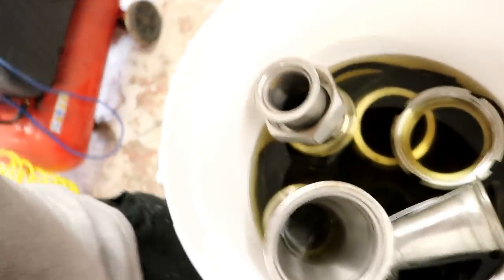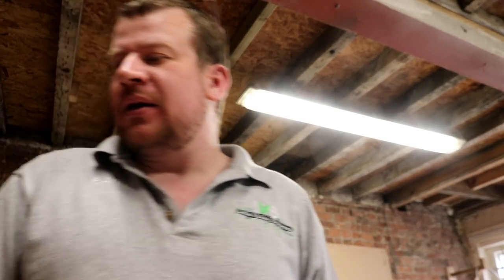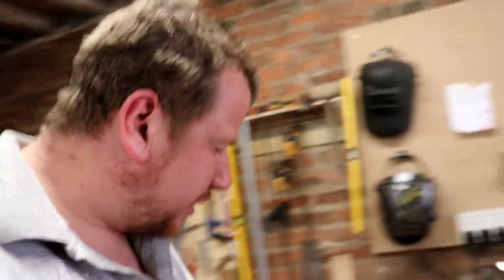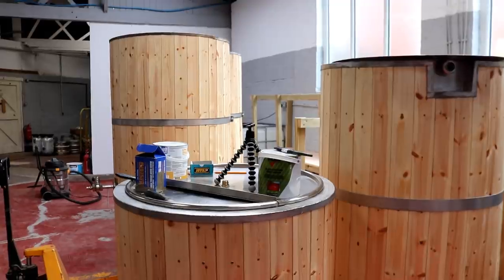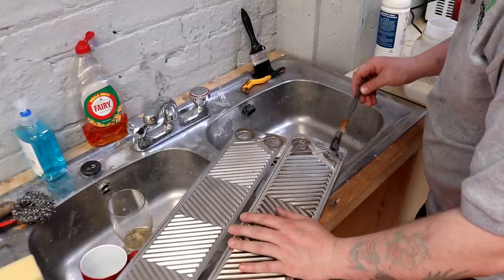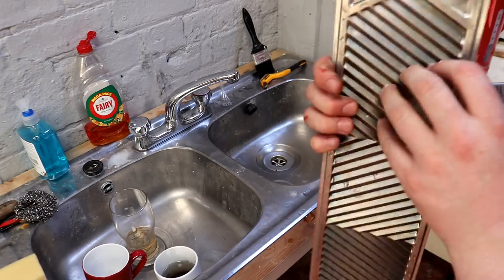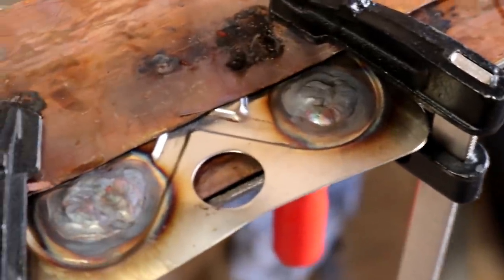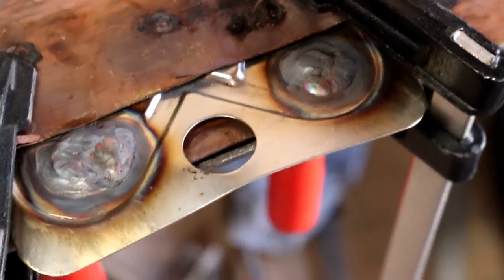WELDING HEAT EXCHANGE PLATES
Keep grinding!